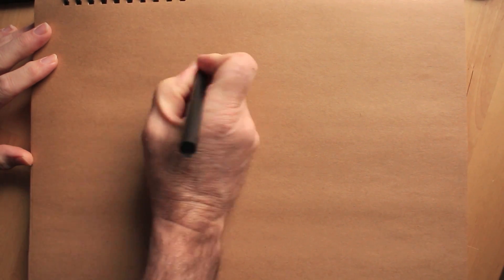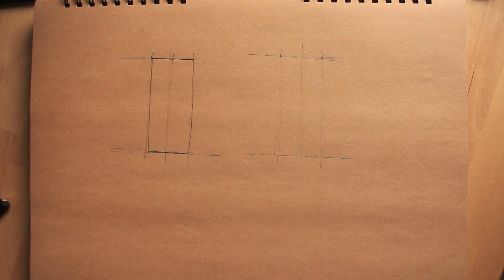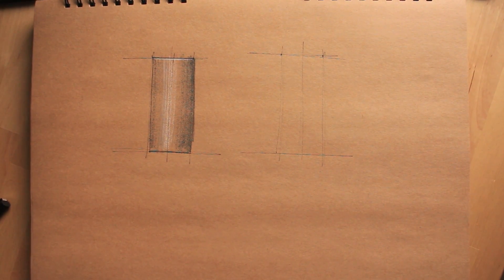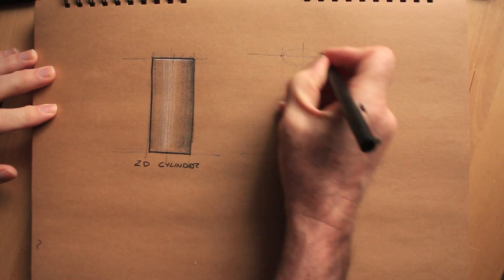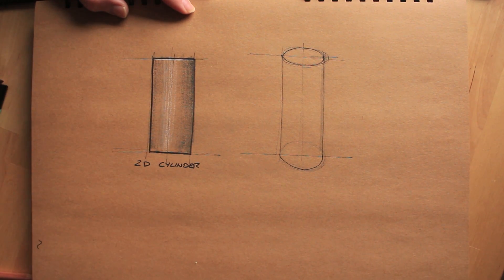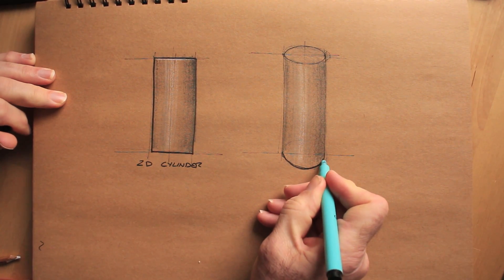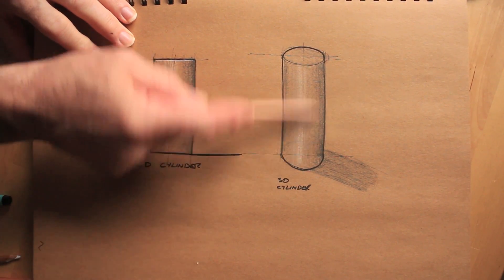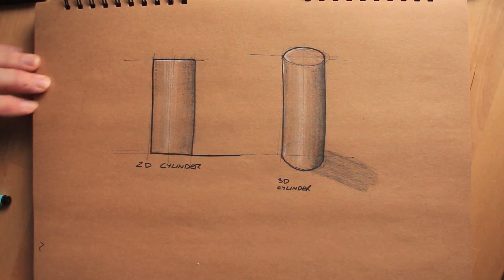basic 3d cylinder sketching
A slow breakdown on how to take a simple 2D sketch of a cylinder and build on this to create a 3D view